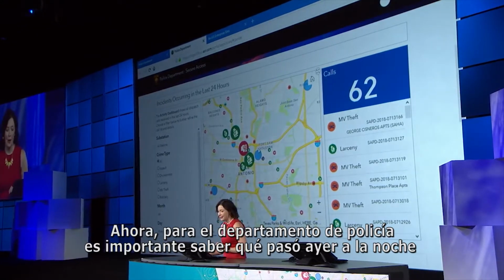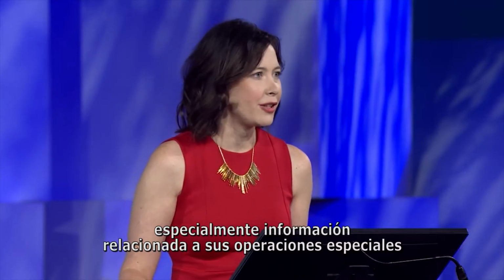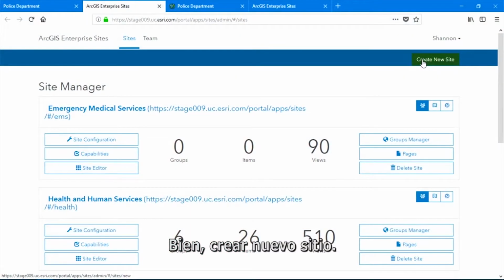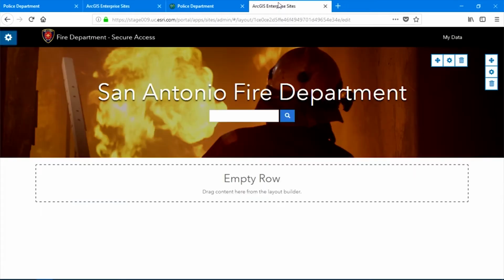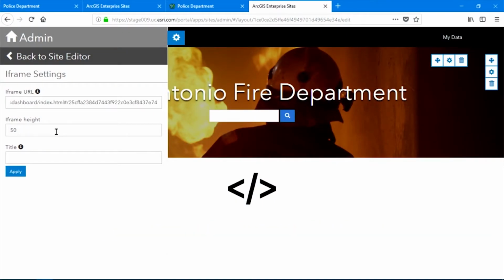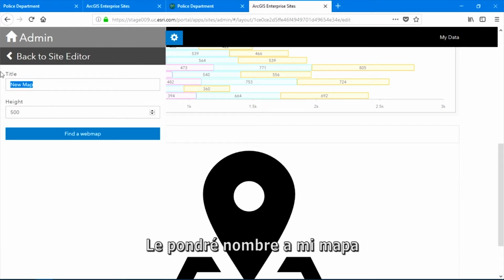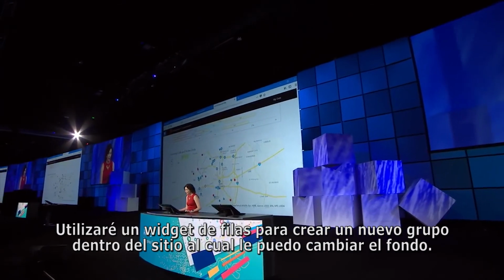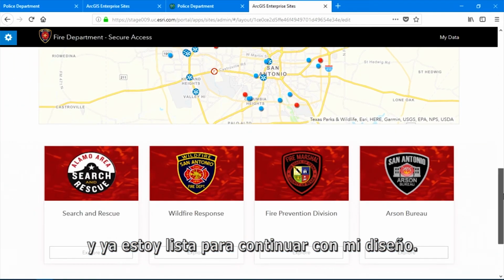ArcGIS Enterprise Sites - Una Experiencia Personalizada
ArcGIS Enterprise 10.6.1 introduce una nueva capacidad llamada ArcGIS Enterprise Sites, que permite construir páginas web personalizadas, impulsadas por tu Web GIS, utilizando los datos de tu organización.